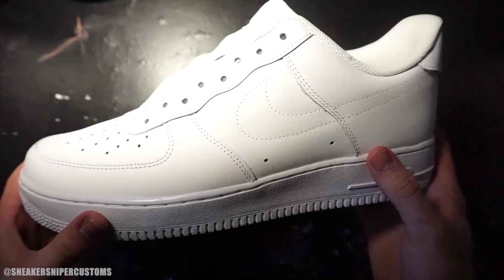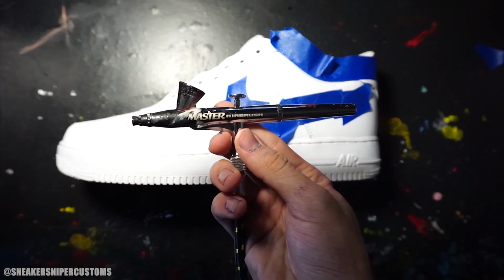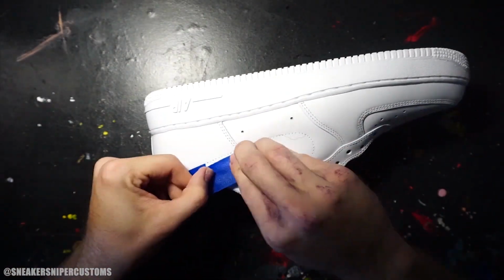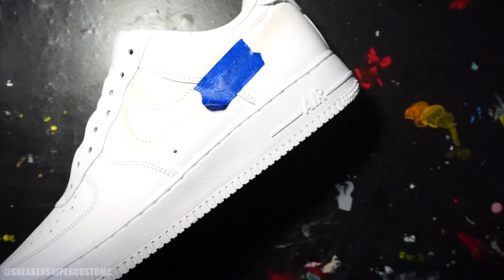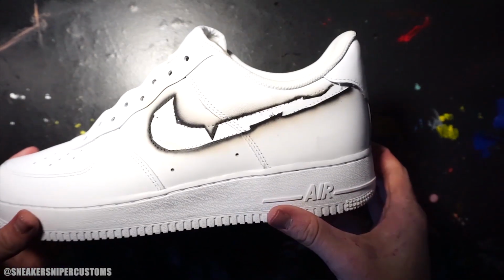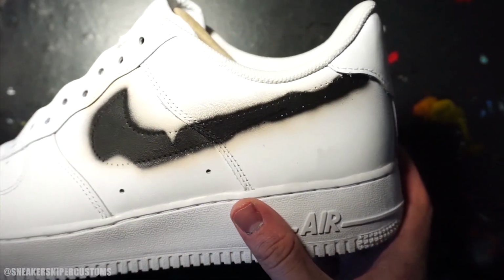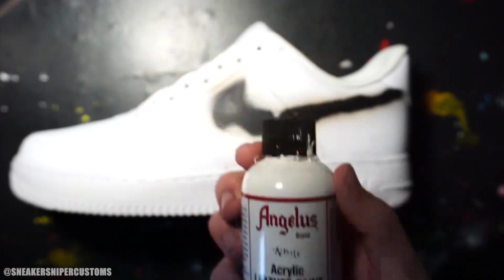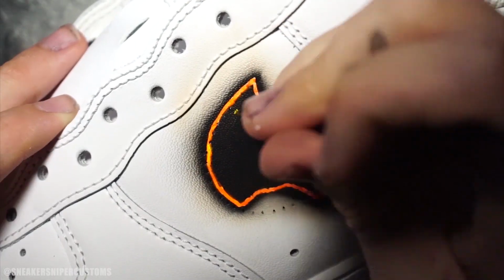BURNT AIR FORCE 1 CUSTOM !! - Jordan Vincent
In this weeks video, I'm showing you guys how to give your Air Force 1 a "Burnt" look.  I customized this shoe using some Angelus Direct paint.

SUPPLY LIST
Exacto Knife
AirBrush Kit
Matt Finish
Vinyl Cutter (Stencil Machine)
Vinyl (Stencil Paper)
Transfer Paper

Intro: Cobra by Anthony Russo
Custom Process Background - @Starboylogan
Cinematic Shots Music: @KSWERVOTHEGREAT

Thanks to  StarBoy Logan  and KSWERVO for sending me the beats to use in this video.  Go check them out and hit themup if you need beats.